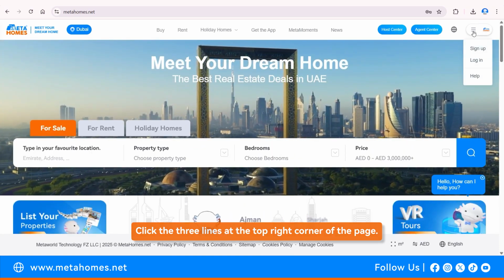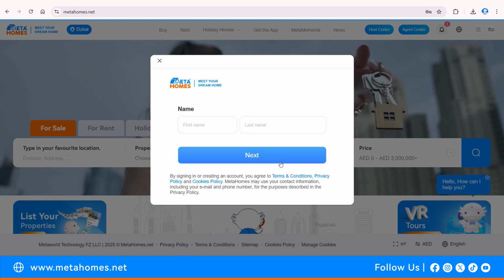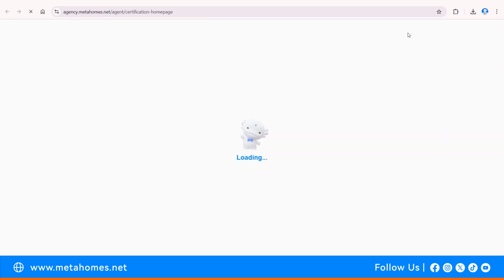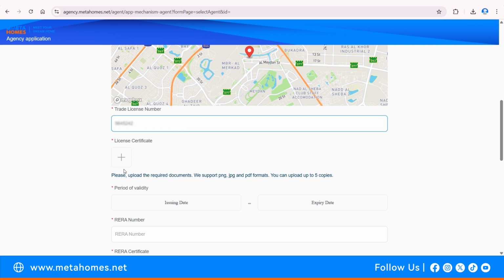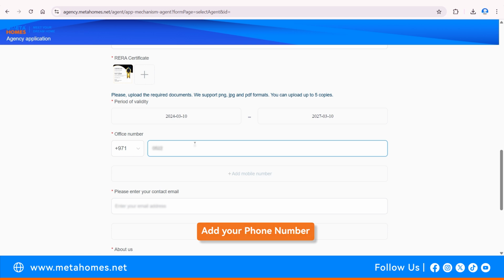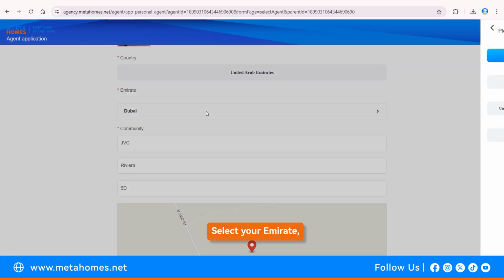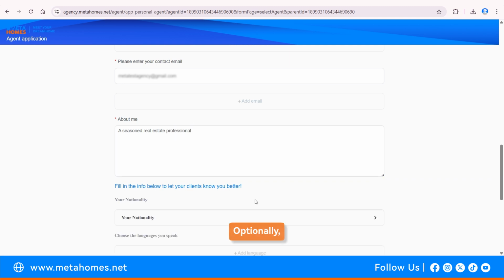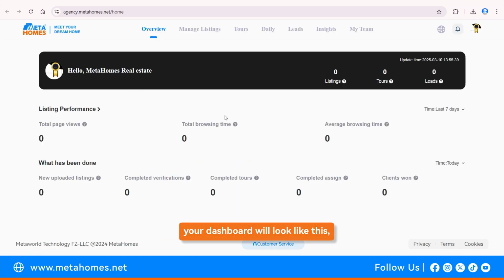How to Sign Up and Create an Agency Account on MetaHomes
In this step-by-step tutorial, we’ll show you exactly how to sign up and create an agency account on the MetaHomes platform.
Whether you’re a solo agent or managing a full team, this guide walks you through the easy registration process, setting up your agency profile, and getting started with listing properties.
Join MetaHomes today and start reaching more buyers and renters across the UAE with smart tools and AI-powered visibility.